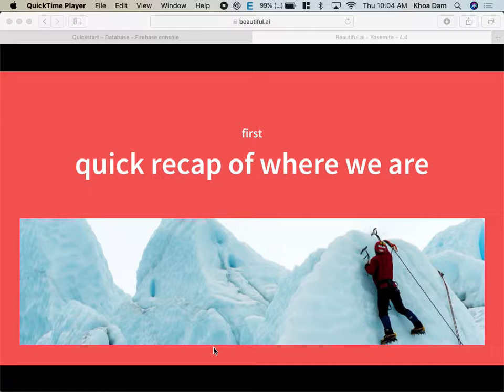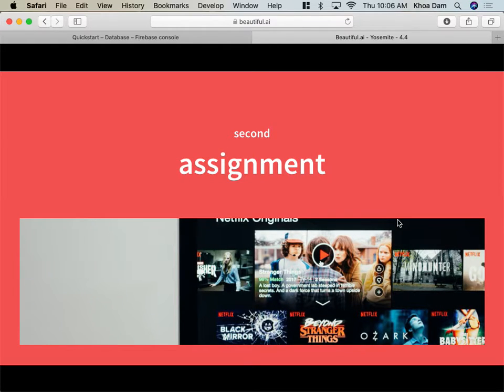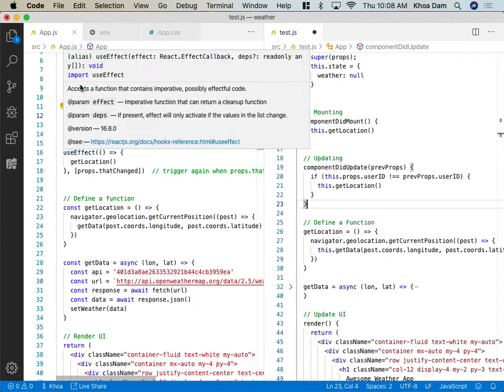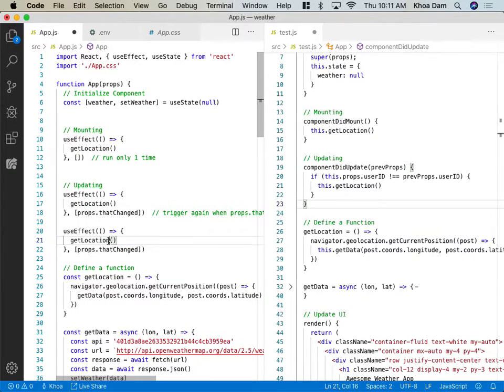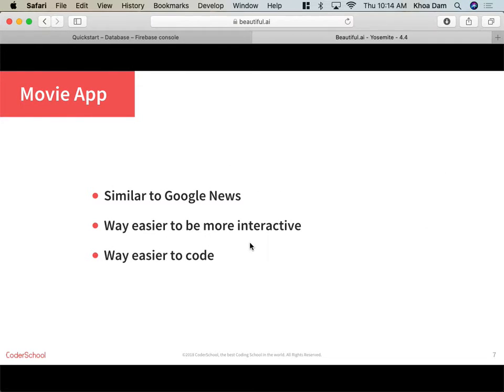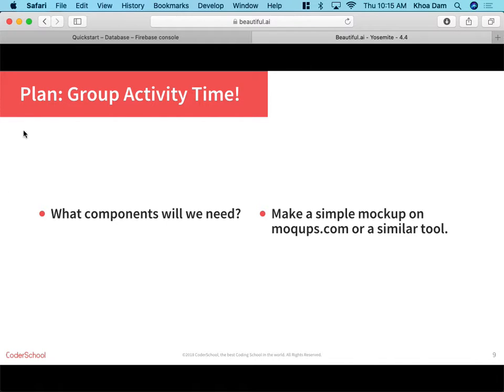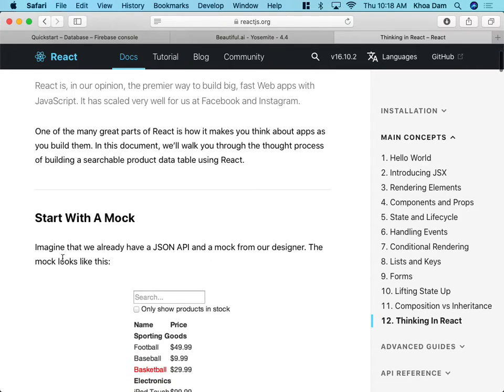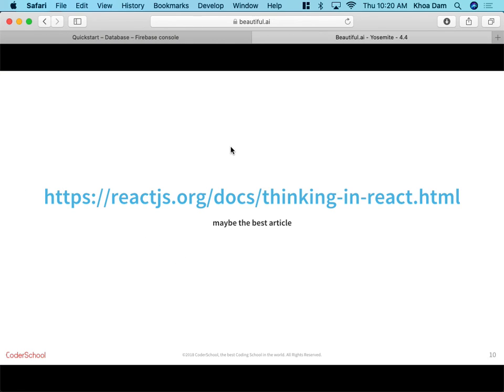CoderSchool FTW THU 2019/10/17 overview